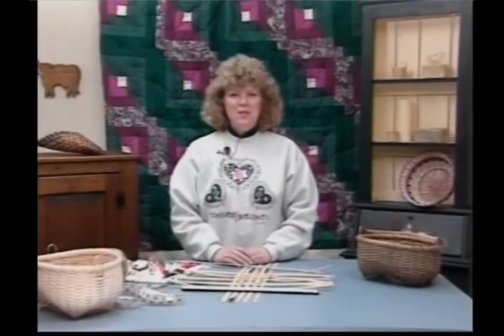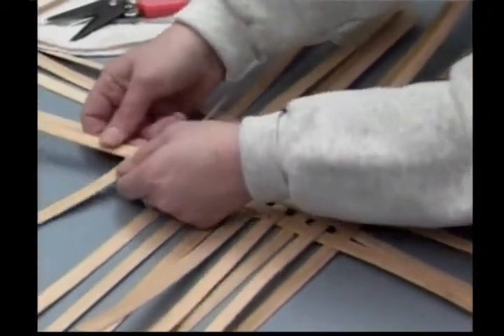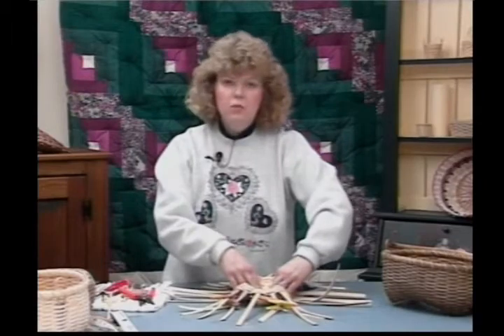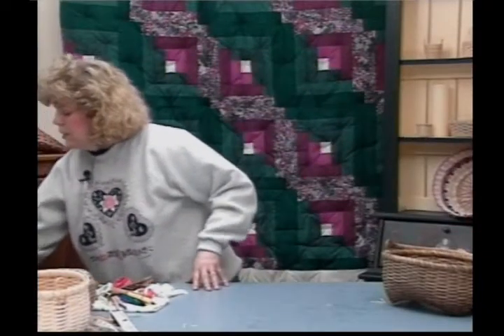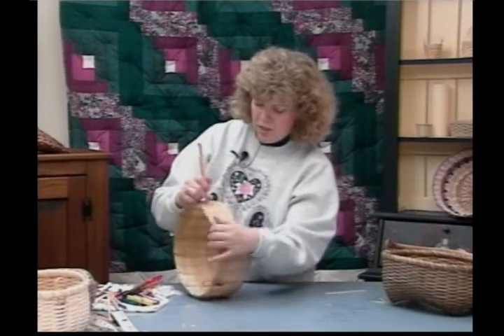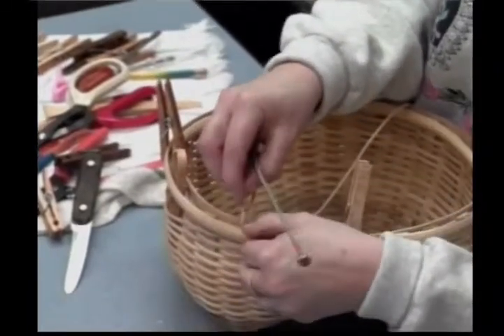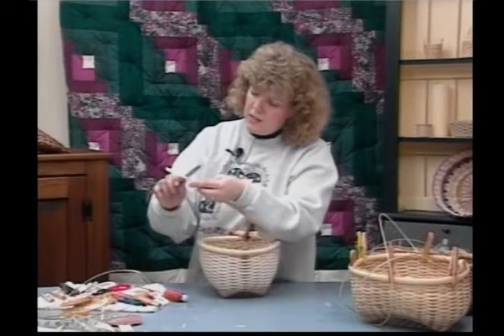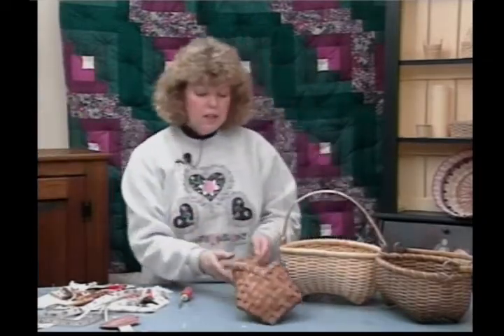DVD 411 Oblong Cat Head Basket (Intermediate)